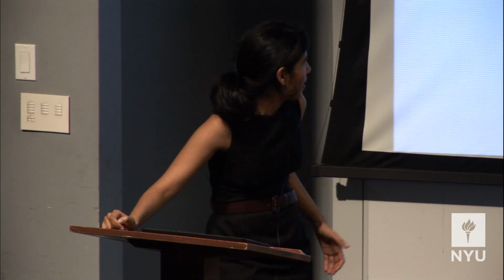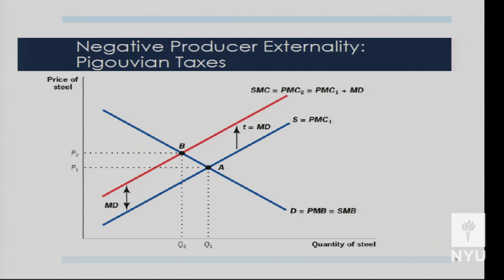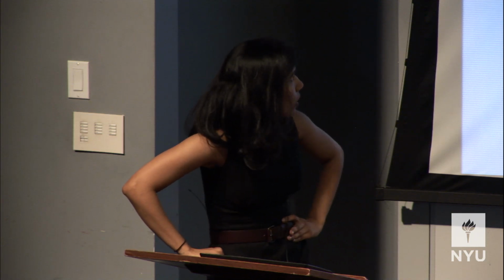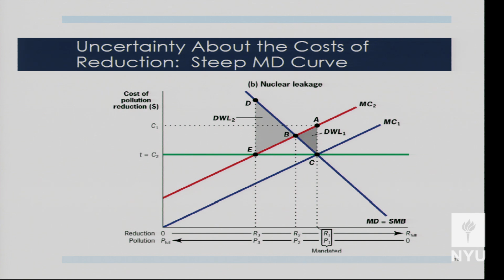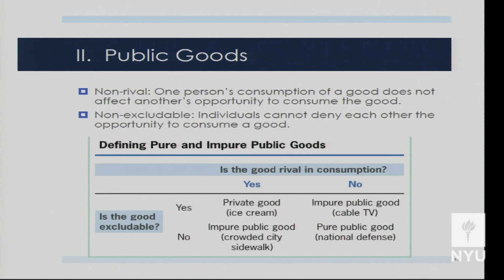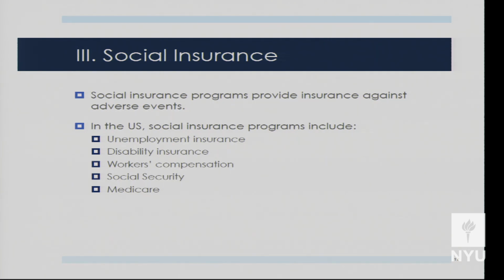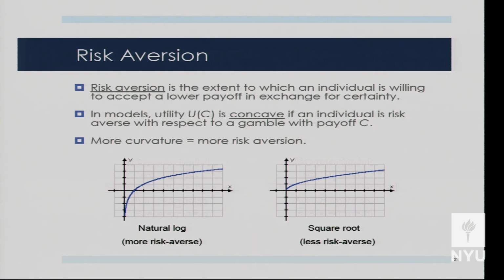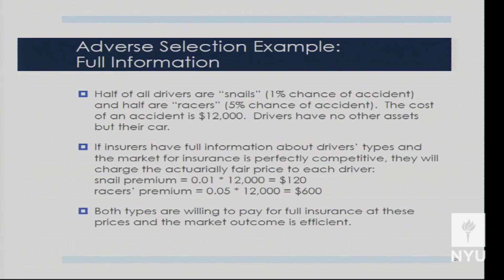Public Economics and Finance - Market Failures and Insurance